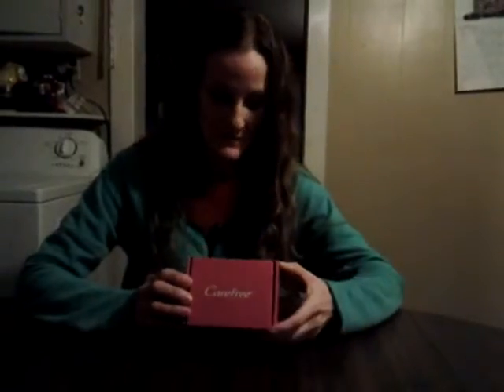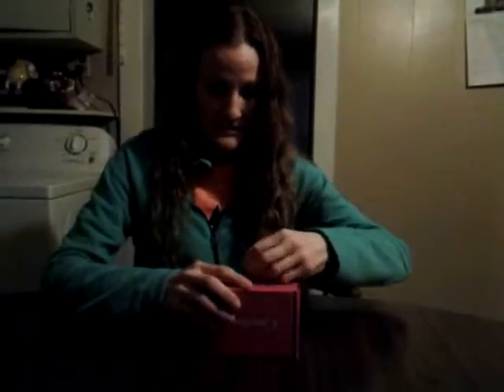Carefree unboxing thanks to Influenster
I got to test out this Carefree product complimentary from Influenster for testing purposes. This was my youtube unboxing which I accidentally called my facebook unboxing during my video.